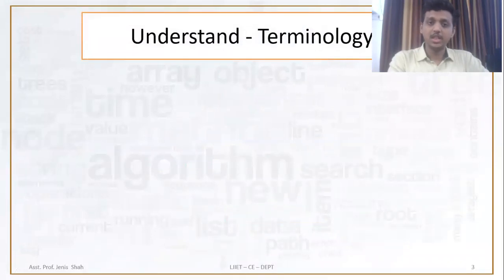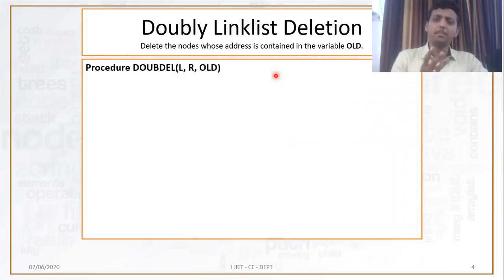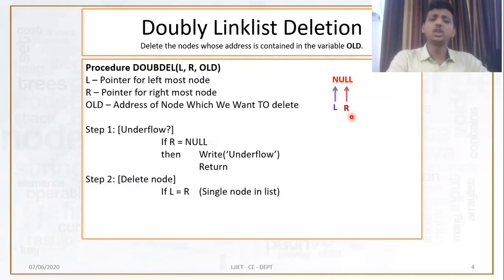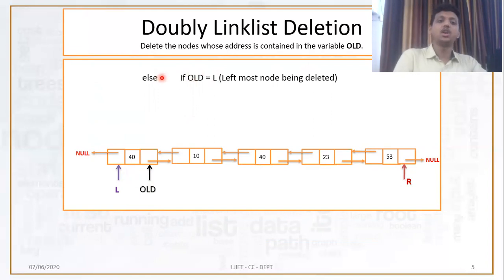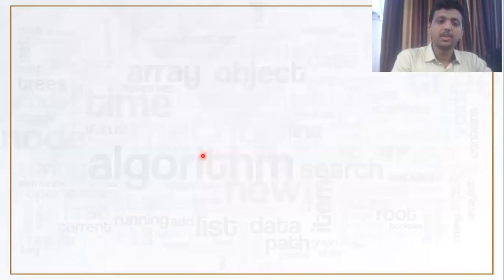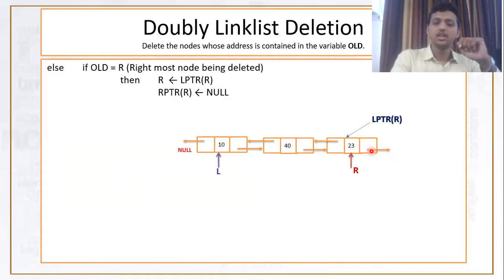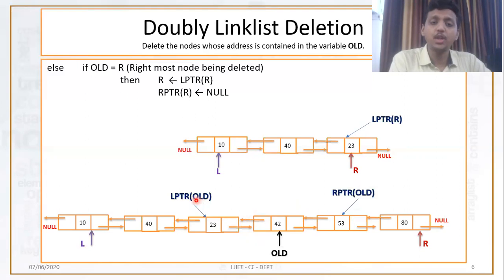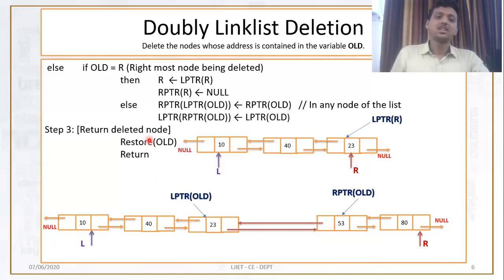Data Structure - Part - 17 - 17.2 - Doubly Linklist Deletion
1. In doubly link list – the link list is empty when  ?
- L == R
- L = R = NULL
- L = R  = ZERO
- None
2. When we want to delete node from the left most in the doubly link list then what will be the condition ?
3. What is OLD in doubly linklist deletion algorithm ?
4. If there is only one node in the list then the L and R both pointing to ?
- NULL
- ZERO
- Same position
- None of above
5. After deleting node from the right most node – the Right pointer should move to ?
6. After deleting node from the left most node – which of the following statement is correct
- RPTR ( R )   NULL
- LPTR( R)  First
- L   RPTR ( L )
- None of above
7. Delete a node whose value is ‘Z’? Write algorithmic step for doubly link list in above scenario.